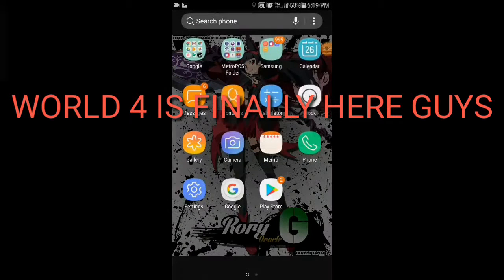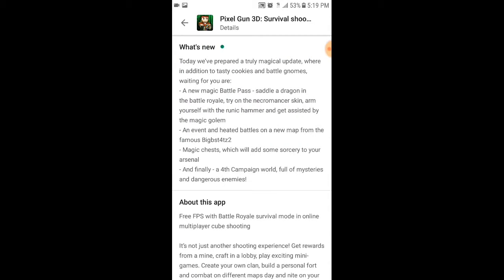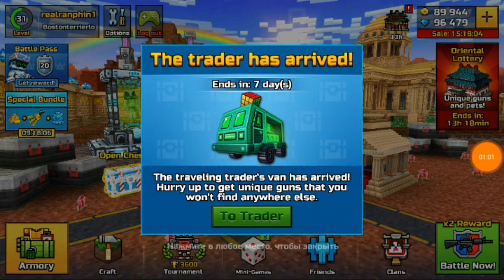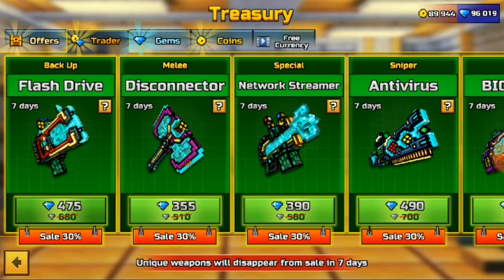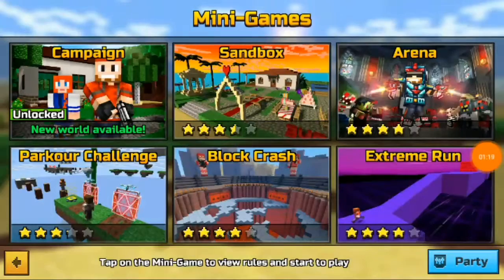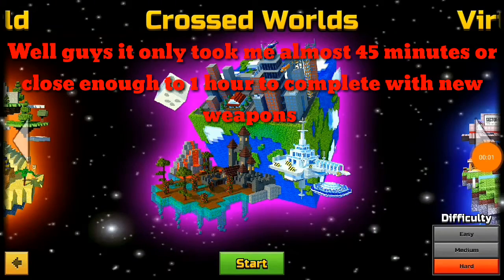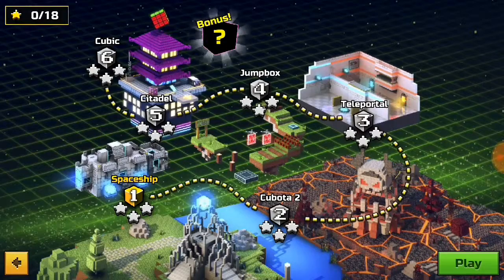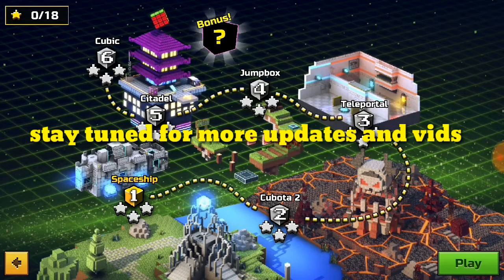Pixel Gun 3D 16.0 Update(WORLD FOR IS FINALLY HERE)